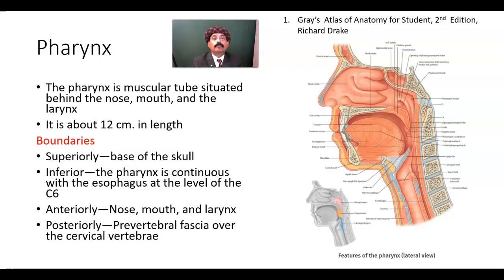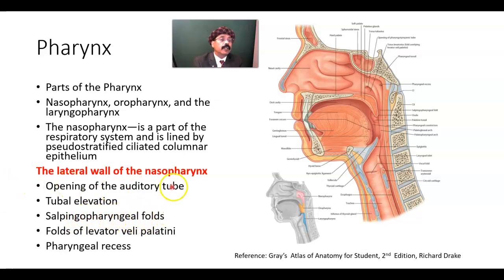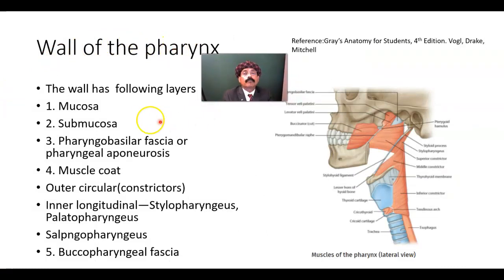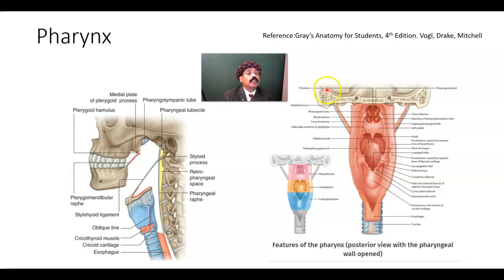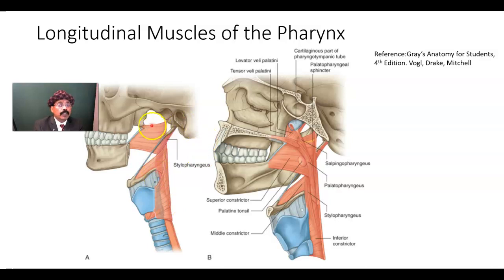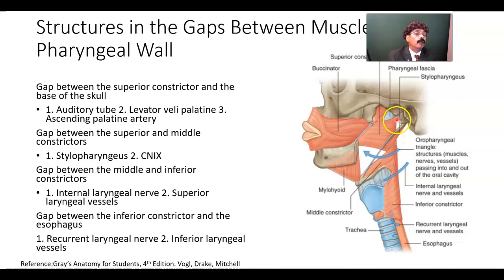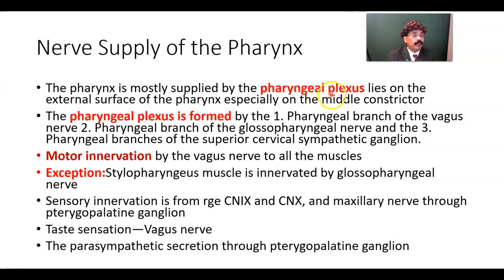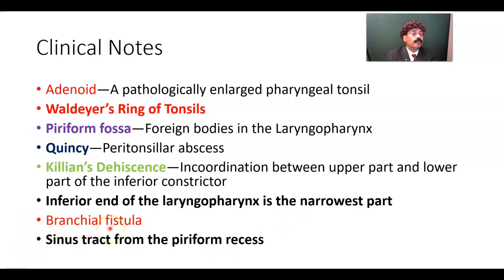Anatomy of Pharynx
Boundaries
Parts of the Pharynx
Structure of Pharynx
Waldeyer's Ring of Tonsils
Tubal Elevation(Torus Tubarius)
Blood Supply
Nerve Supply
Clinical Notes